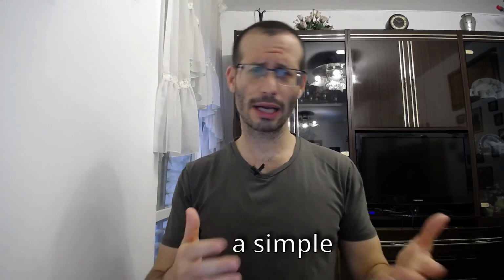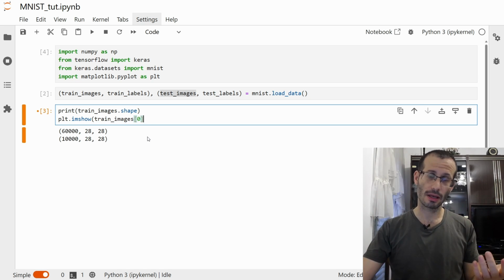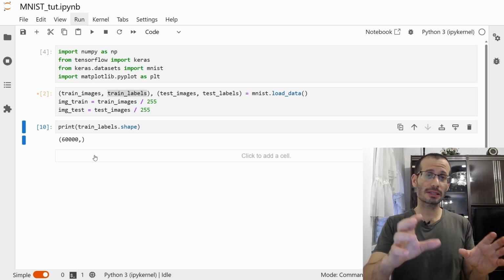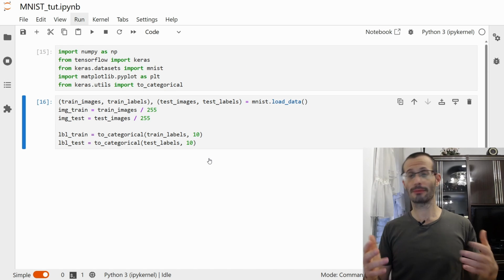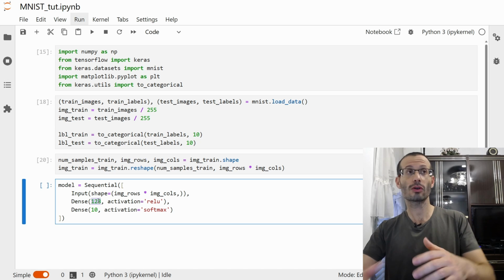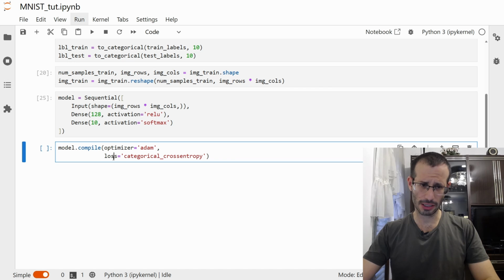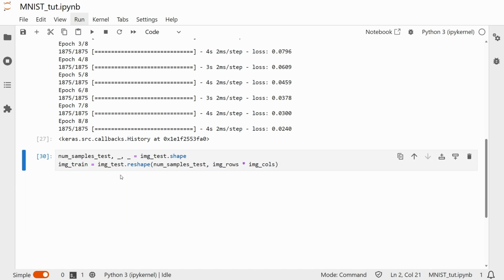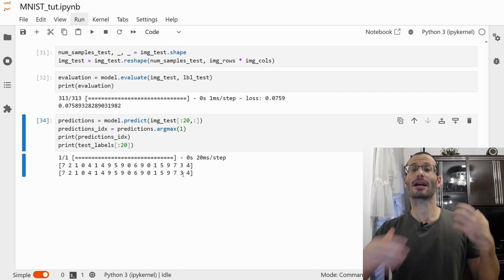MNIST classification: A Beginner's Guide to TensorFlow & Keras